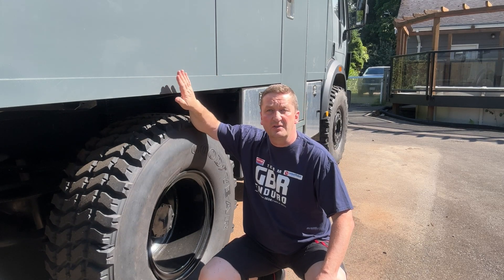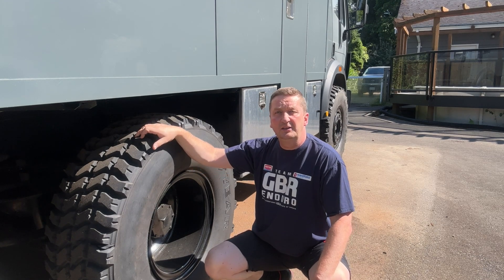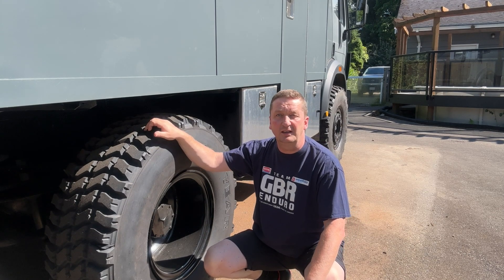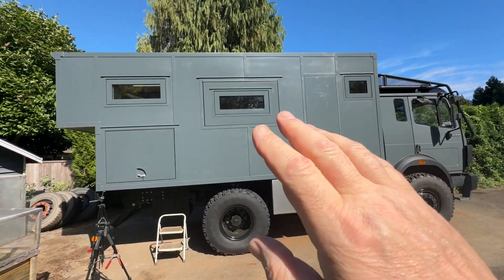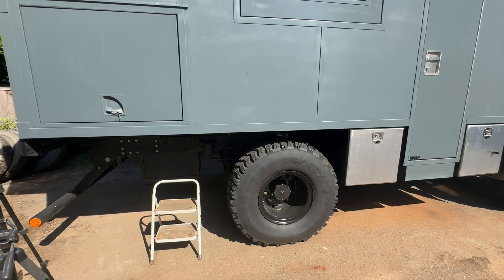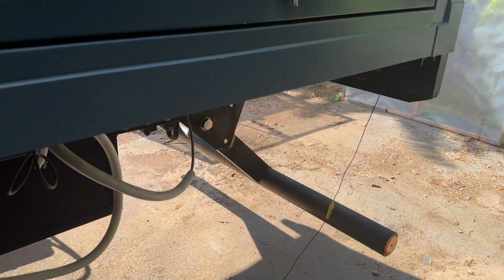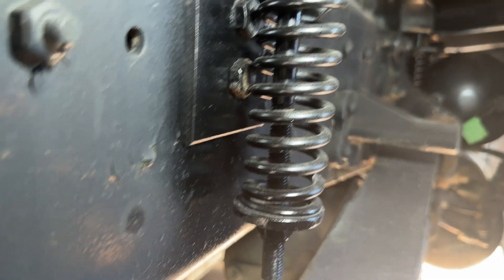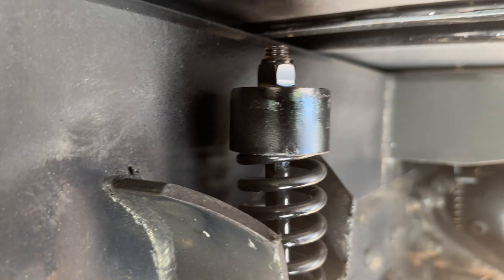Q&A !!! How to make a subframe for a Expedition truck. DIY step by step.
In this episode we answer your questions about springs for the fabricated  subframe out of 1/4" thick steel.
- Long runs 3x6x 1/4 " steel tube
- round connector 4" diameter 1/4 " wall
- cross braces 4x6"x1/4" wall steel tube
Chassis Saver Paint

overland expedition vehicle build, diy box truck conversion, overlander, off road, diy van build
off grid